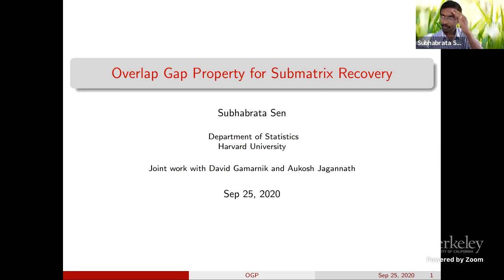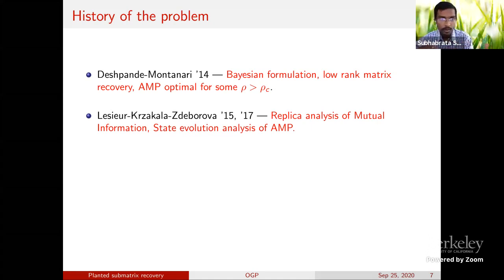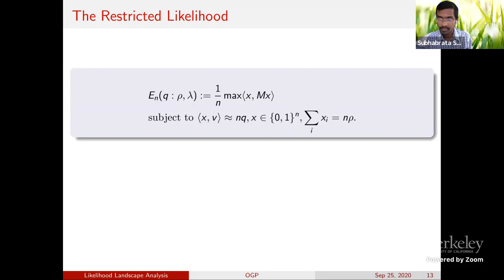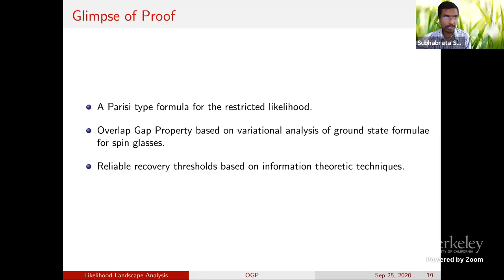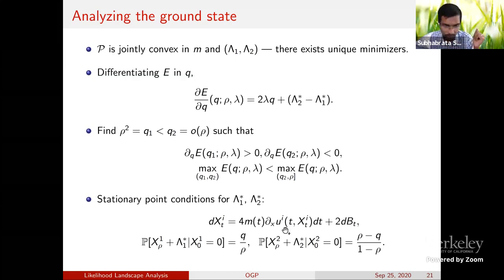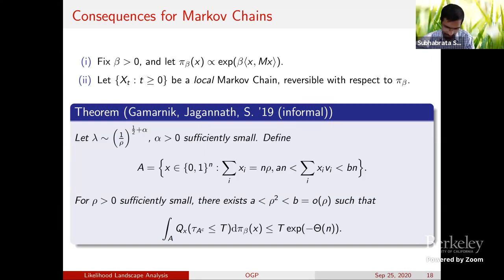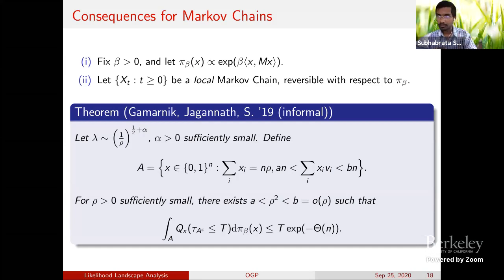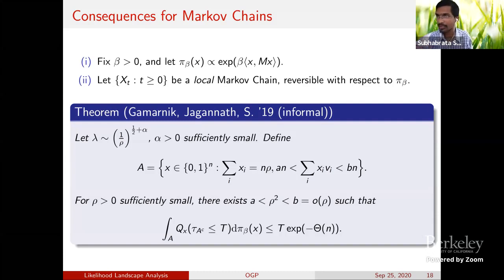The Overlap Gap Property in Principal Submatrix Recovery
Subhabrata Sen, Harvard
Computational Phase Transitions